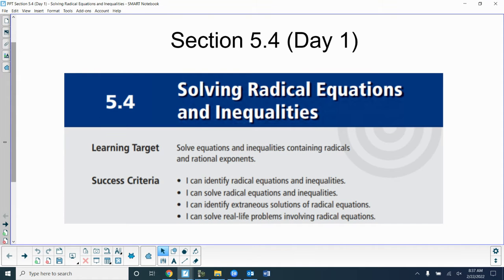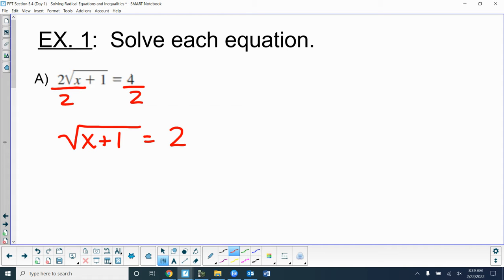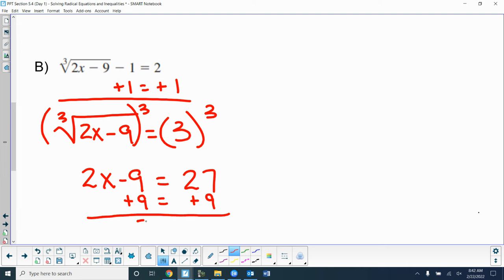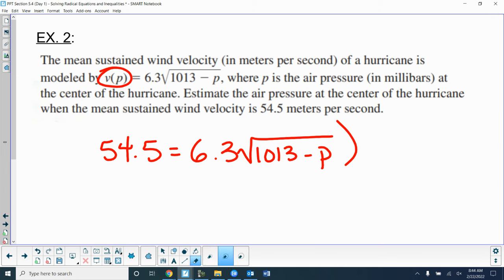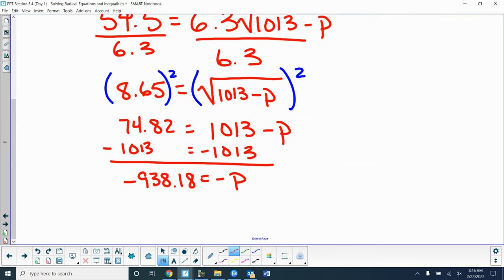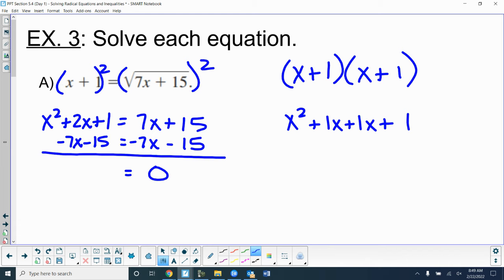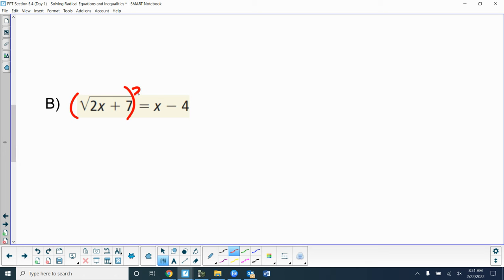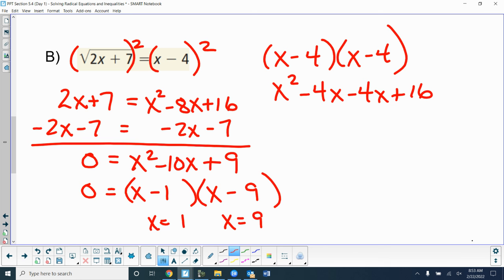Alg. 2, 5.4 Day 1, 2/22/22